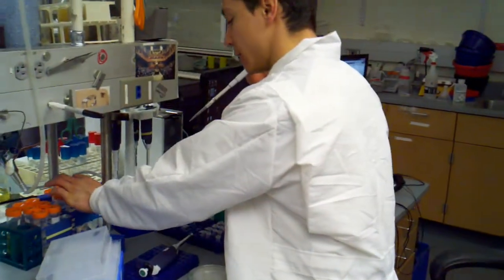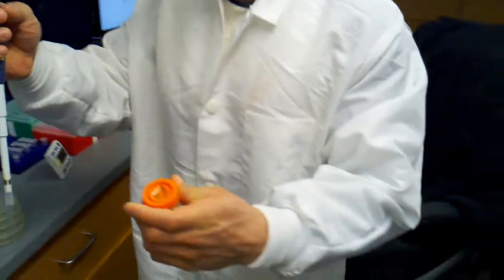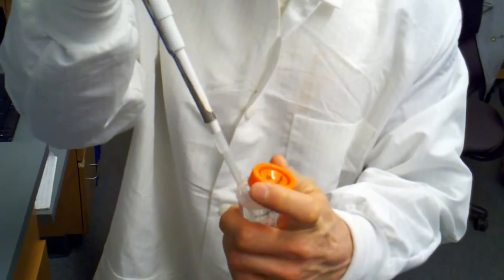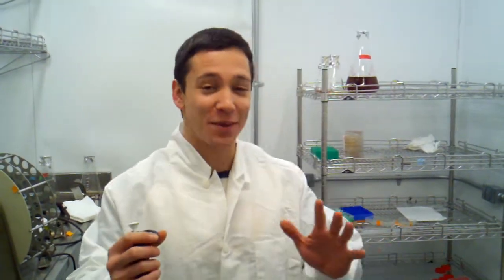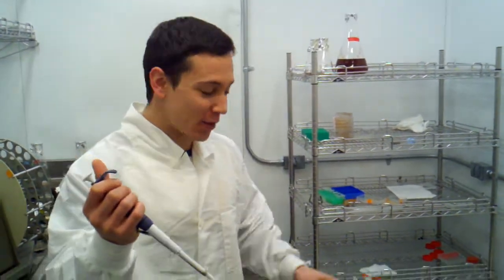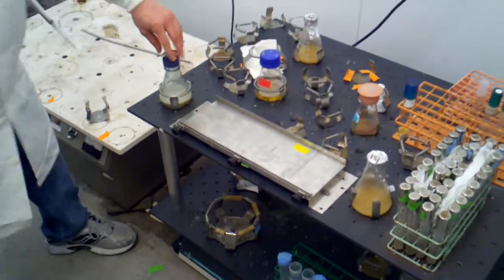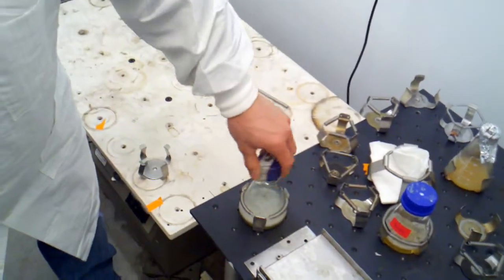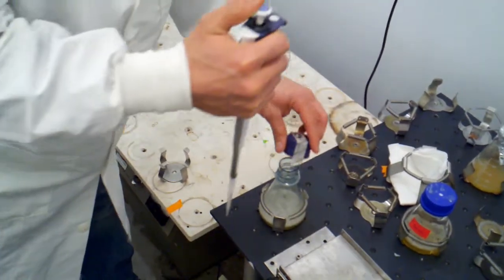datsenko wanner induction for electroporation